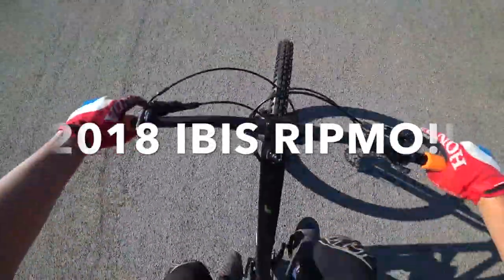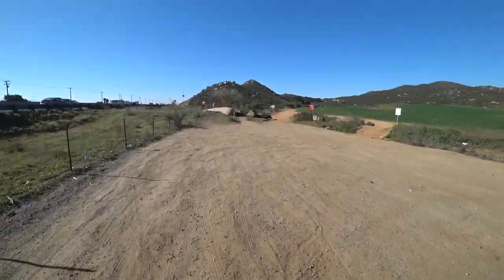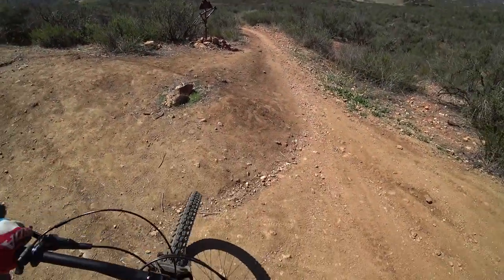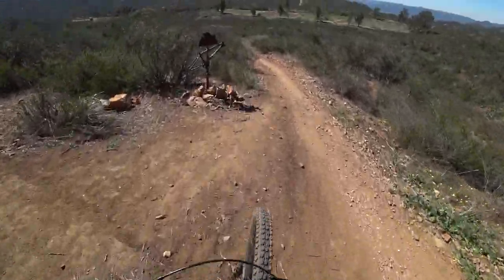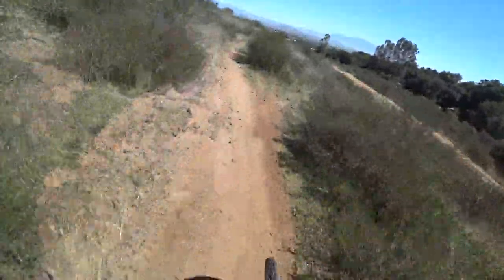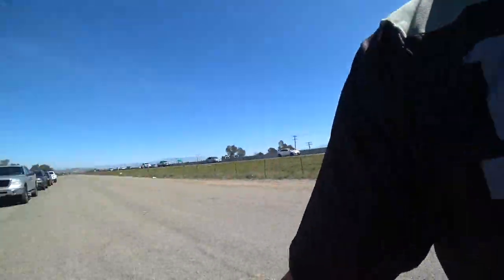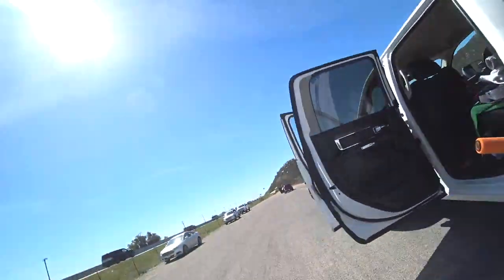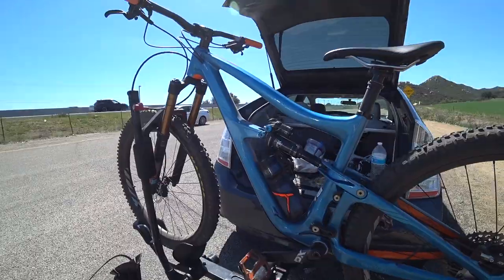2018 Ibis RipMo Review!! Is this the Hightower LT killer??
This bike is so fun to ride! has 160 mm up front and 143 in the rear, with the 29er wheels it plowed through any rough stuff and still railed the berms.  I had such a good time jumping and railing turns.  Bike pedaled great and super fun to ride.  for letting us shred these new bikes!! Hit up Rudy if you want to demo one of these bikes.